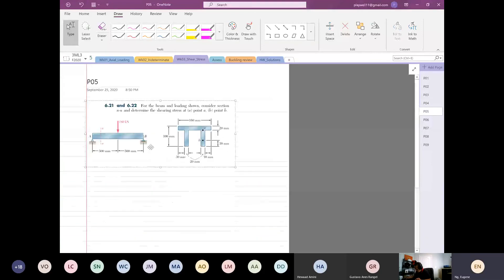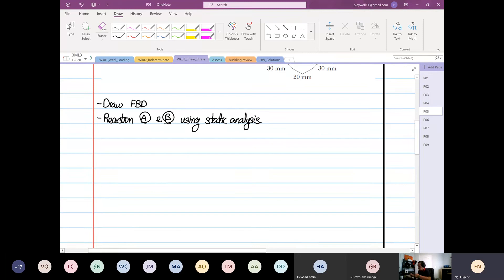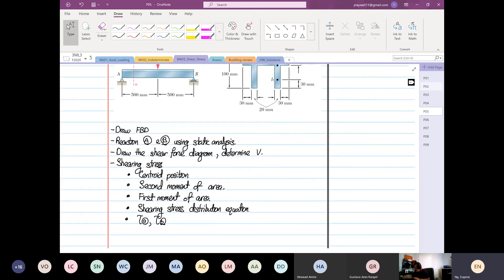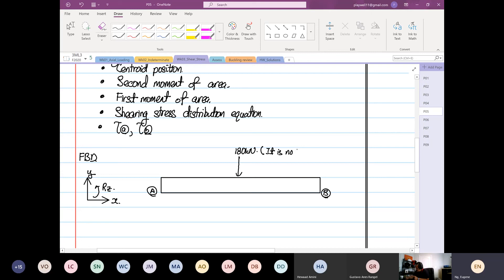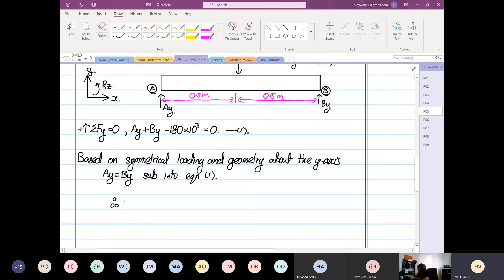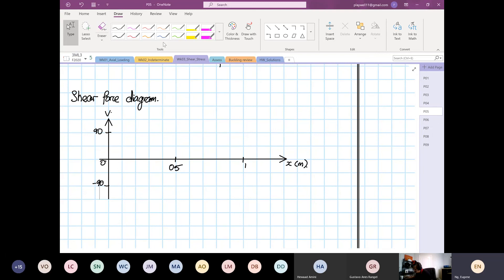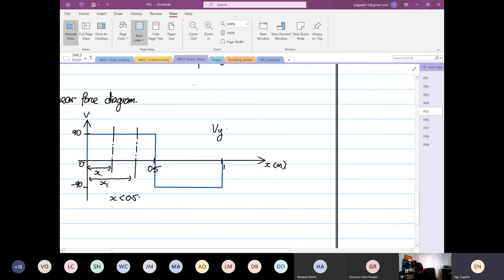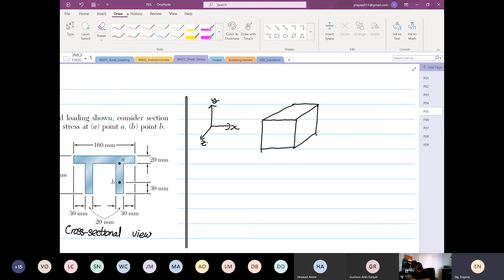Wk03 Shear Stress P9